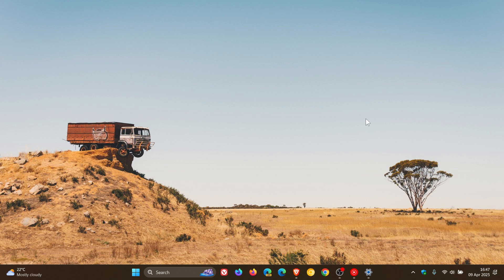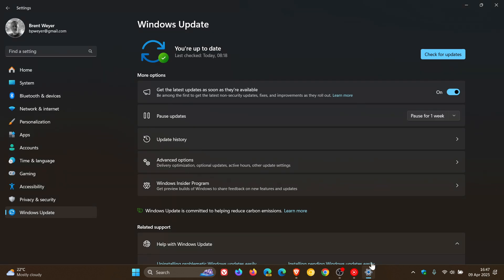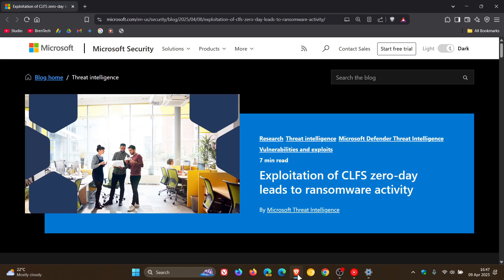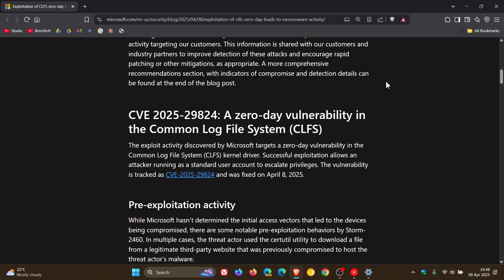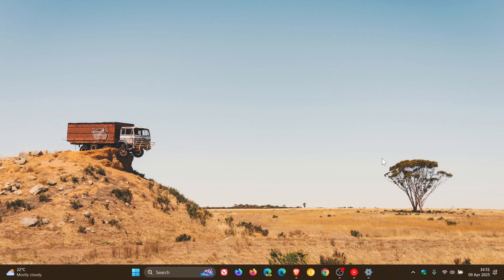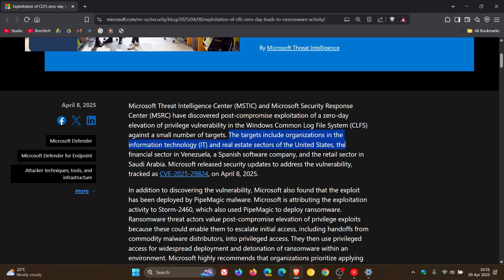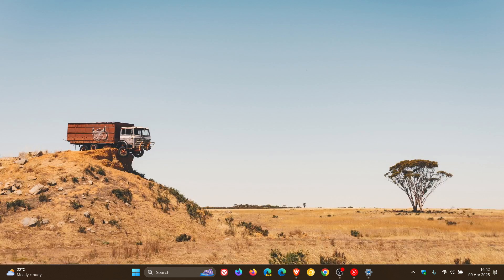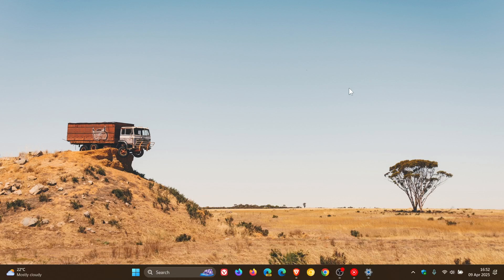Windows April Patch Tuesday Fixes a Zero-Day Leading to Ransomware Attacks!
Microsoft has patched an actively exploited zero-day vulnerability (CVE-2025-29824) in the Windows Common Log File System that has been linked to ransomware attacks